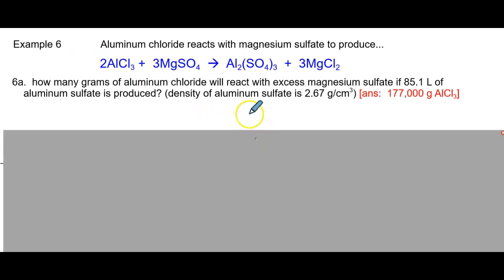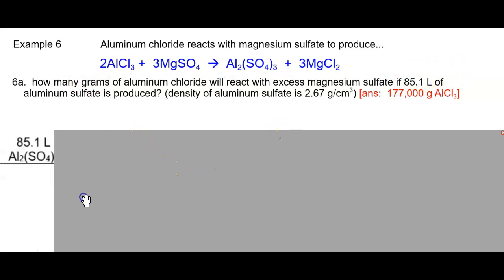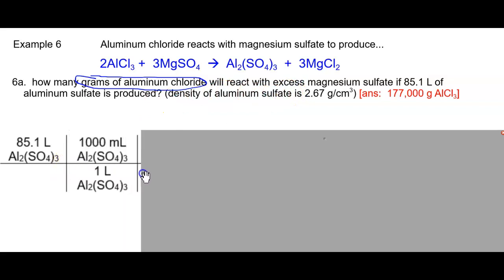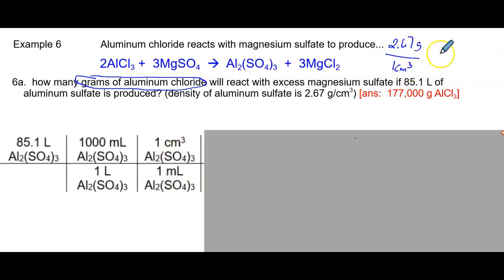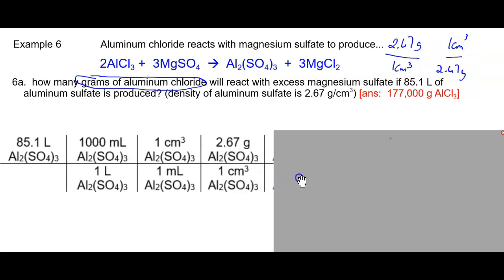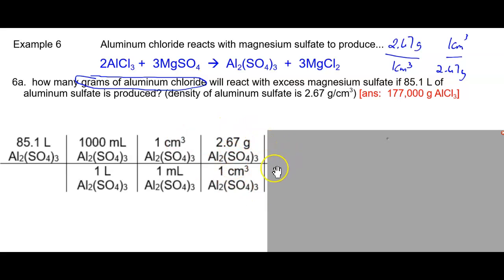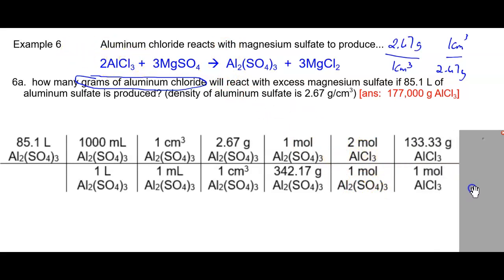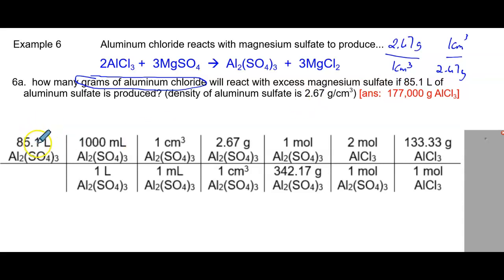Chem II Stoichiometry Ex 6a